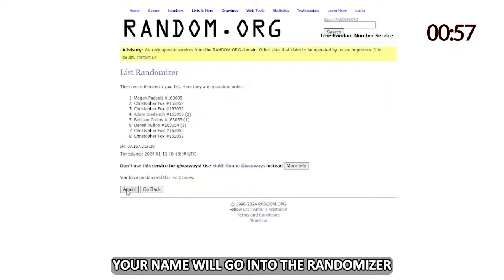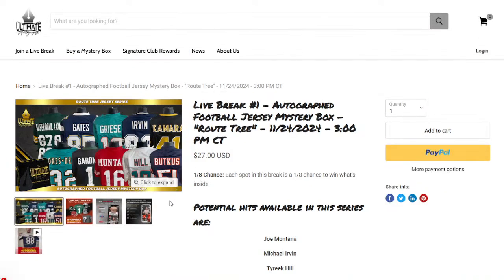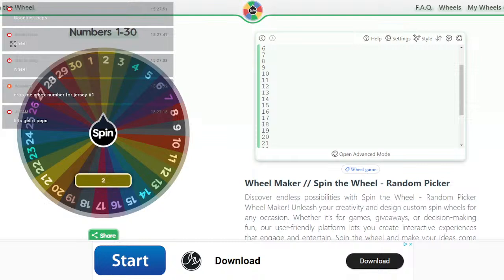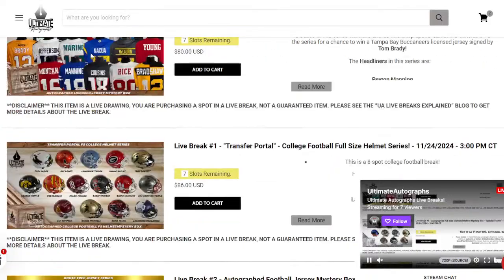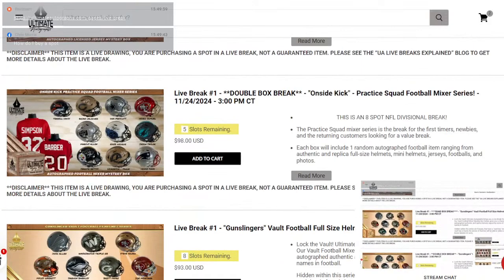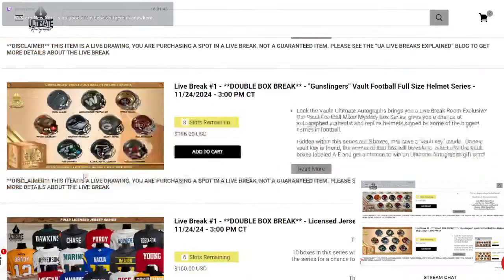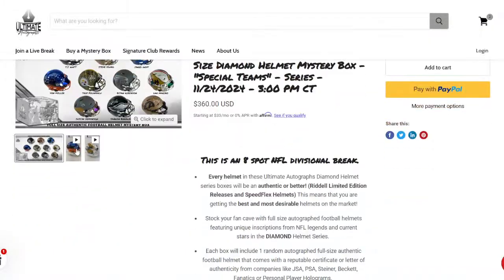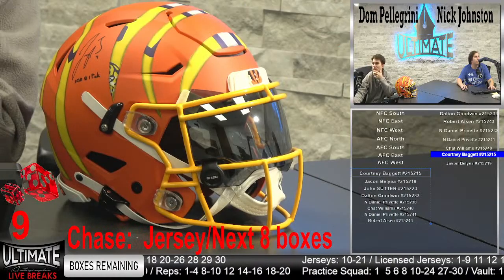Sunday November 24th 3 PM Show Ultimate Autographs Live Breaks!